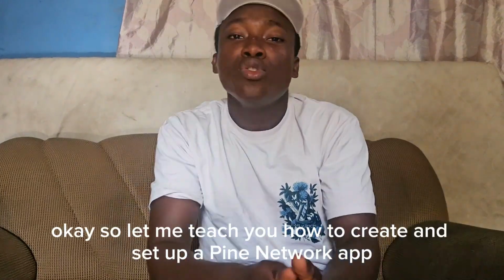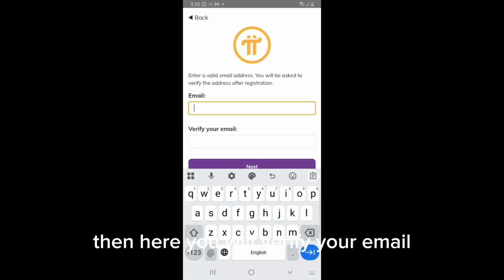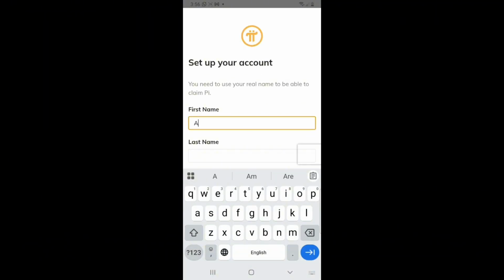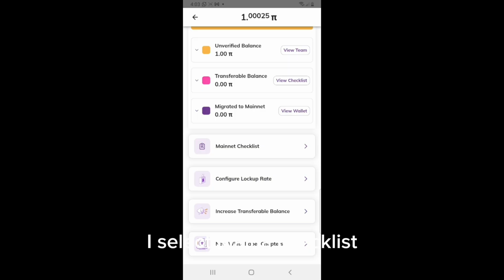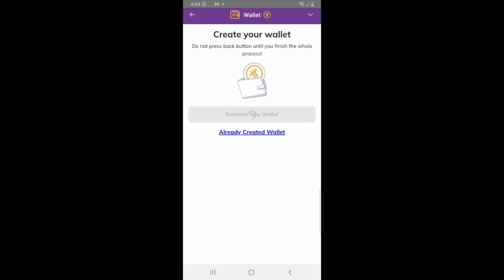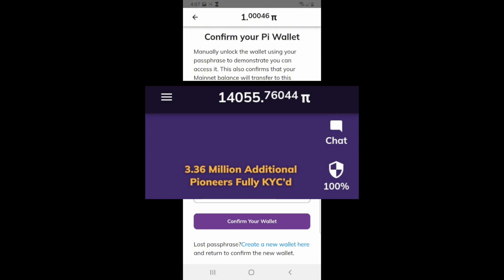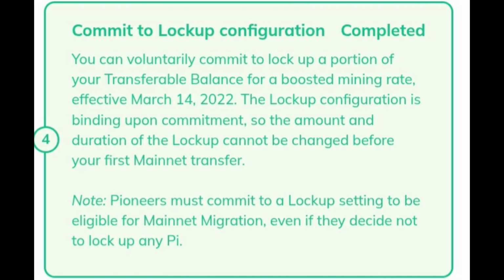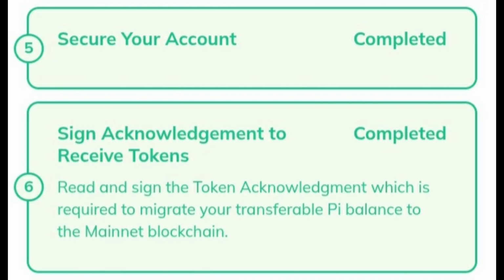HOW TO MAKE MONEY IN 2026 VIA PI NETWORK